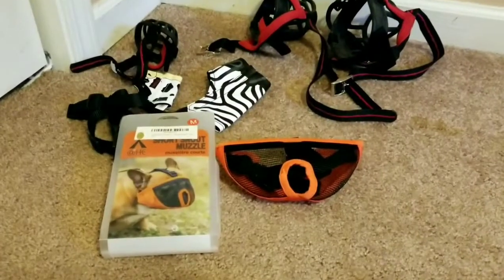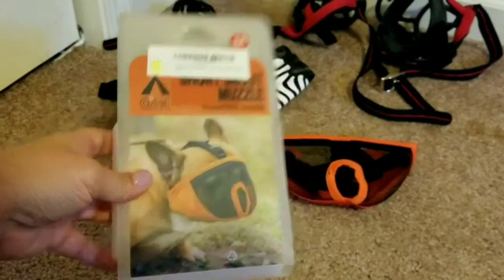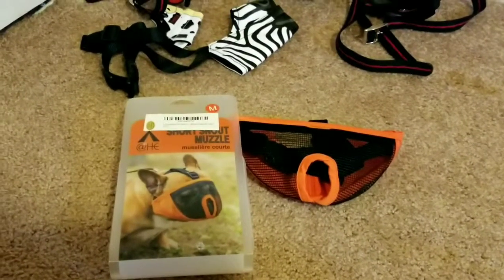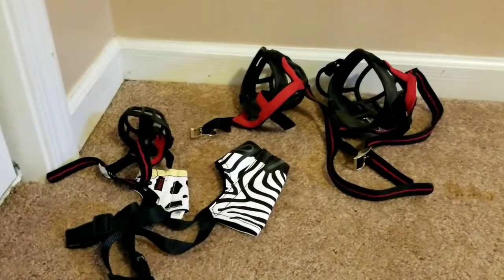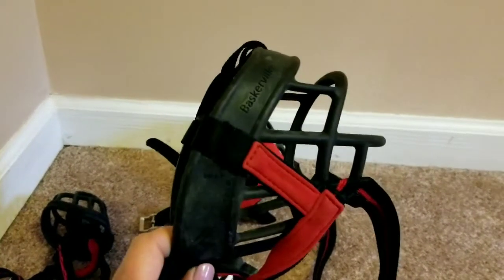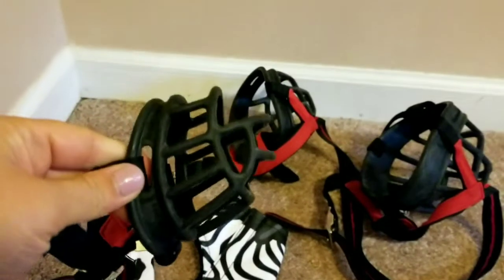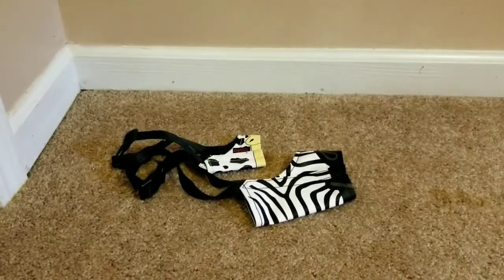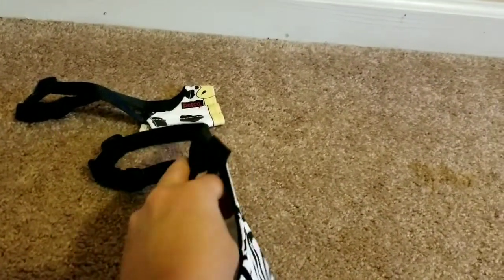What kind of muzzle for my dog?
A muzzle is not just for "bad" or "aggressive" dogs.  It is a piece of equipment all dogs should learn to wear happily!  In this video we discuss the various kids of muzzles.  Every Monday we will post a new video about getting your dog comfortable wearing a variety of muzzles.

What we recommend in the video:

Muzzle's for smushed face dogs like Frenchie, Boston Terriers and Pugs
Baskerville Muzzle
Cloth Muzzle
Long Snout Muzzle